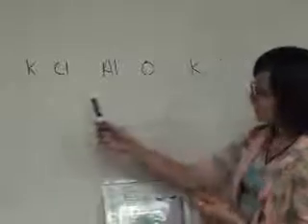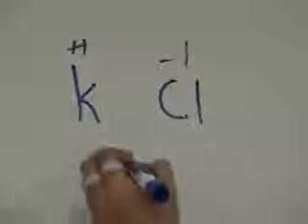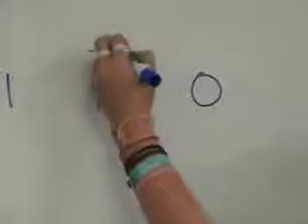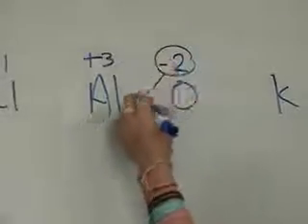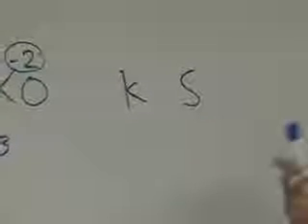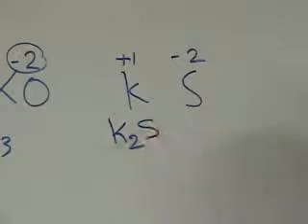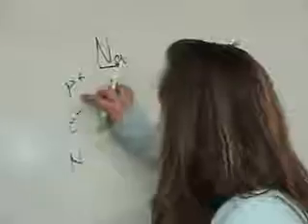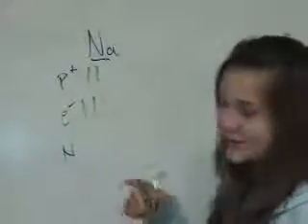Steve Scissors Teachers Chemistry Part 2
SciCAST303 quest 1-6 reveiw part 2